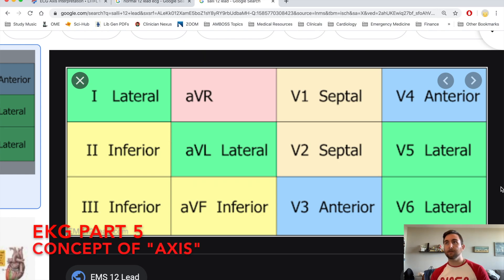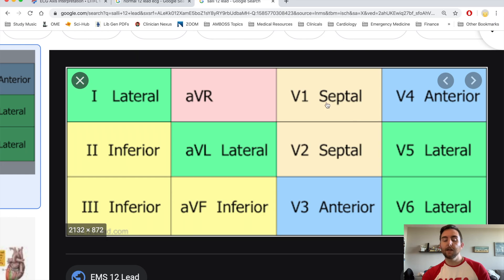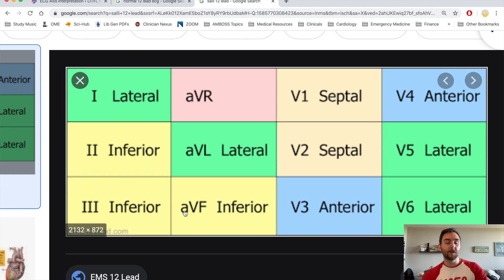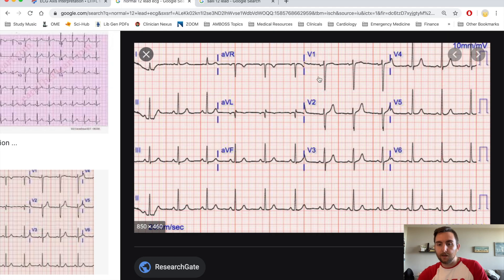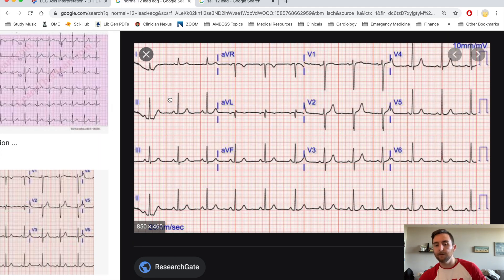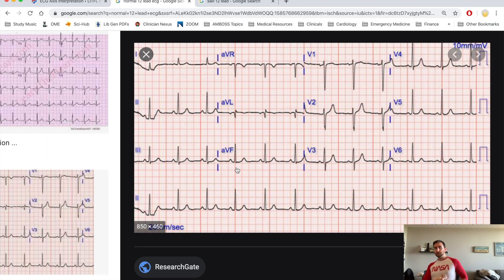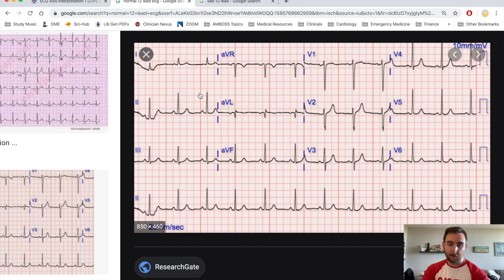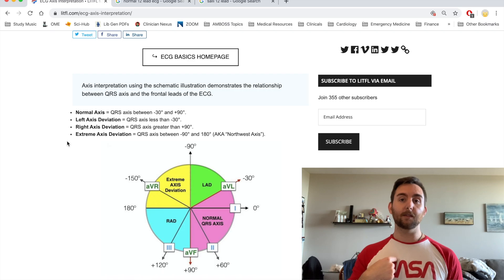EKG 101 - "Concept of Axis" - Part 5/7